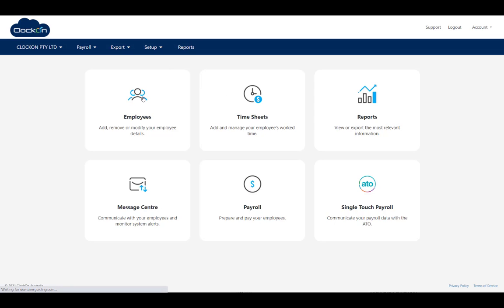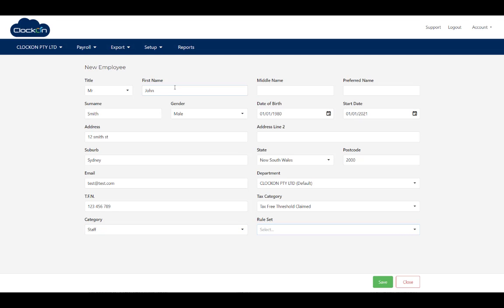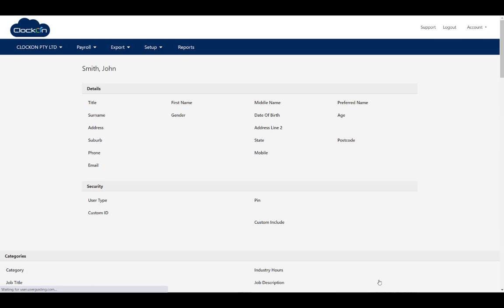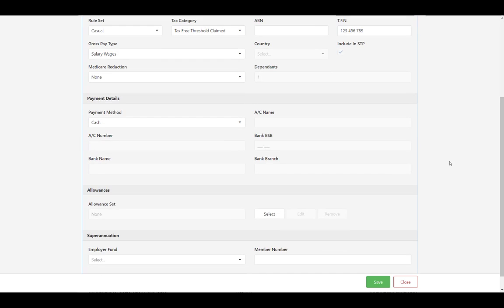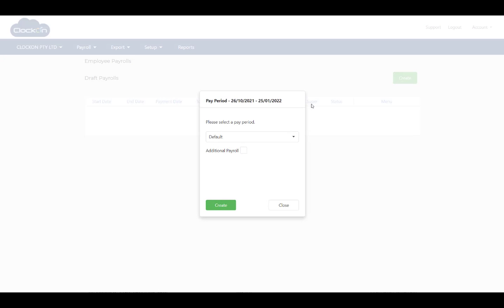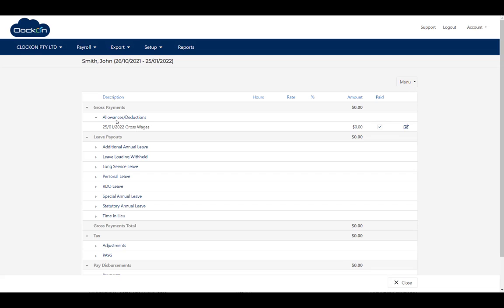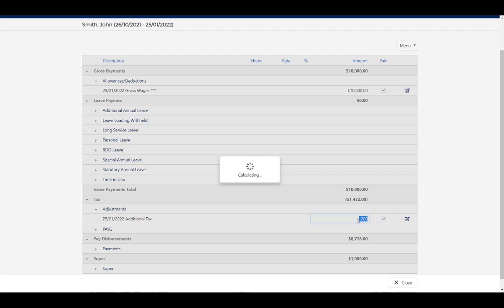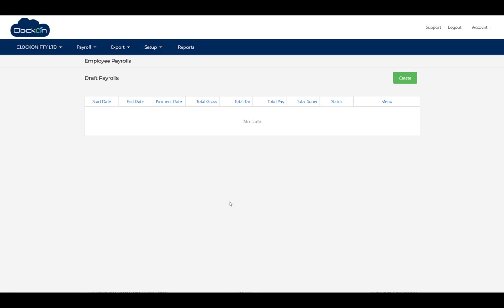Simple STP (Manual Entry of Gross Wages)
Setup your ClockOn software in it's simplest form to report the required information to satisfy the ATO requirements. This will show you how to manually enter gross wages and, if required, manually adjust your tax and super for each employee.